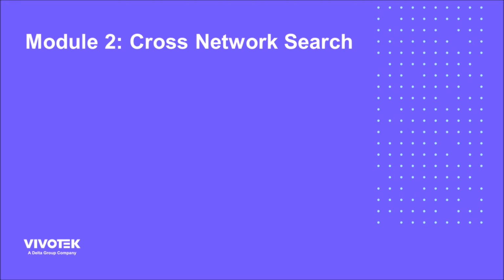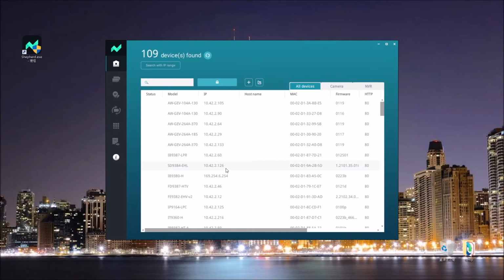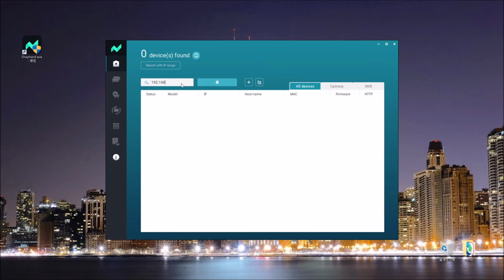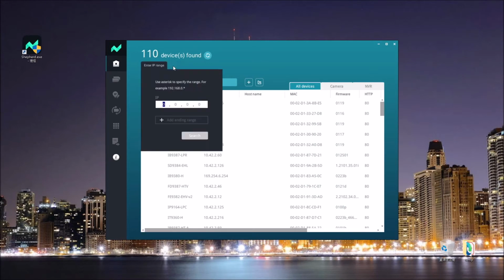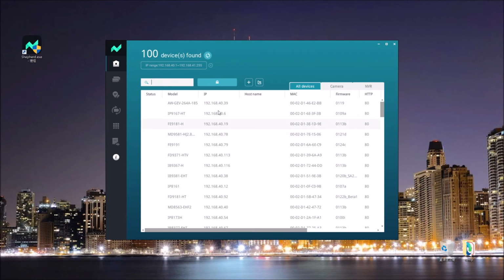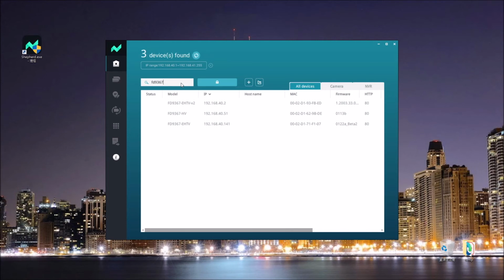Shepherd Tutorials – Cross Network Search